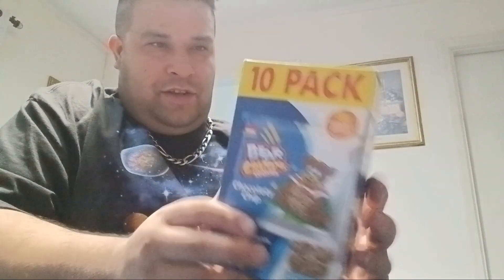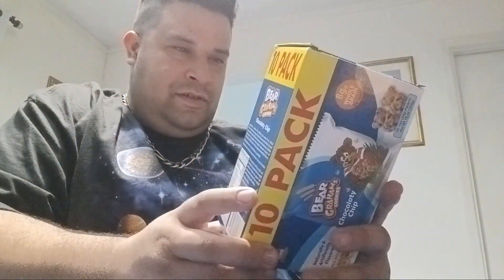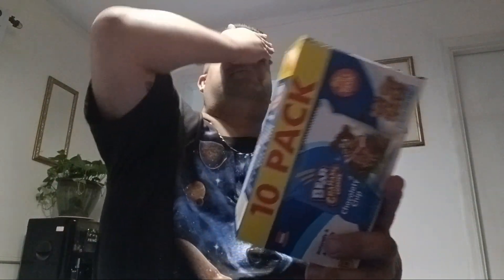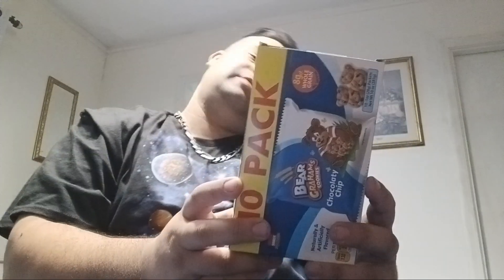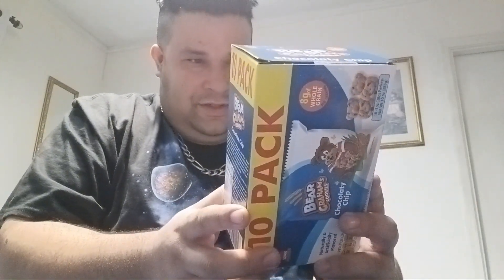10 pack of Graham crackers cookies 🍪